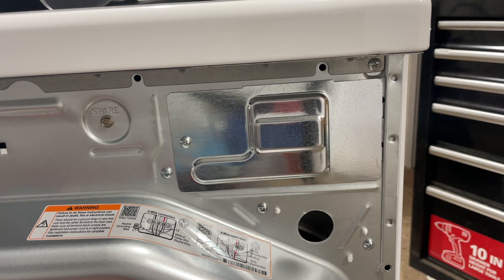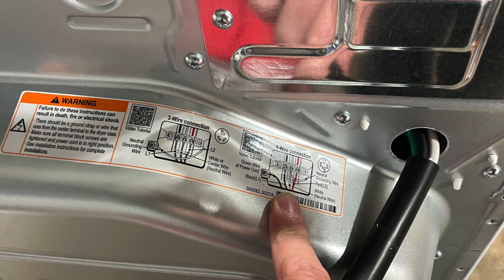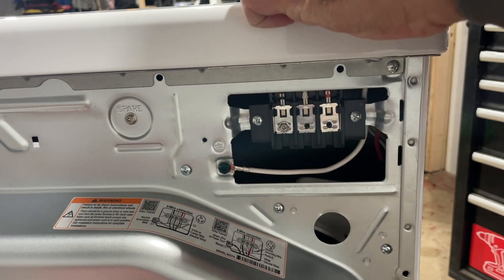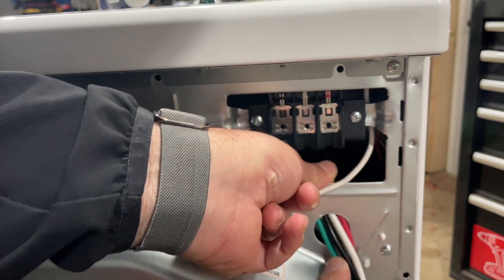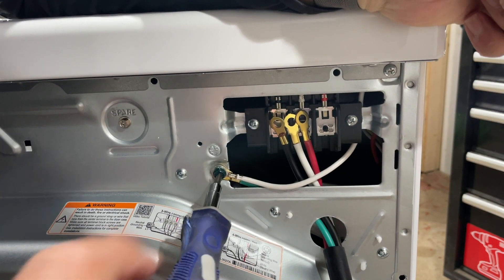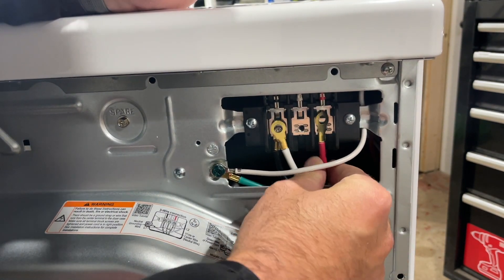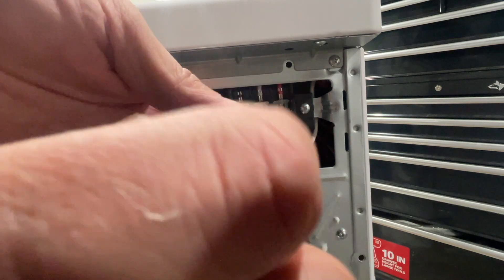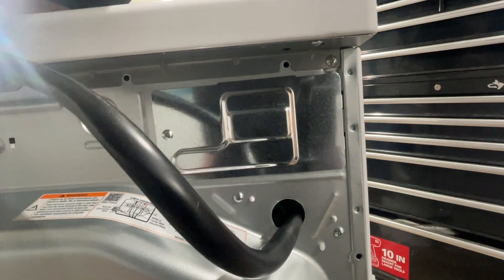How To Wire A 4 Prong Electric Dryer Cord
In this video we teach you how to install a 4 Prong Electric Dryer Cord and wire it to your Electric Dryer.
LG Electric Dryer
Electric Dryer Cord
Strain Relief For Dryer

We install a 4 Prong Cord on an LG Electric Dryer. The wiring instructions will be similar for many different makes, models and brands of electric dryers but it's important to refrence the insruction manual for your specific dryer. It took 5-10 minutes to wire up the 4 Prong Electric Dryer Cord.

All material provided within this website or youtube channel is for informational, educational, & entertainment purposes only. Some of these projects, materials, and techniques may not be appropriate for all ages or skill levels. Please use use all safety precautions when performing a DIY project. YoloReviews does not make any claims of the safety of the projects, techniques, or resources listed on this site and will not take responsibility of what you do with the information provided by this site or youtube channels. Viewers must be aware by doing projects on their homes they are doing it at their own risk and One Hour Smart Home cannot be held liable if they cause any damage to their homes, themselves or others. With different codes around the world and constantly changing standards, regulations and rules, it is the sole responsibility of the viewer to educate themselves on their local requirements and codes before undertaking any sort of project.  Hire competent professionals when needed to perform a task which you are not or do not feel qualified for.  Use at your own risk.